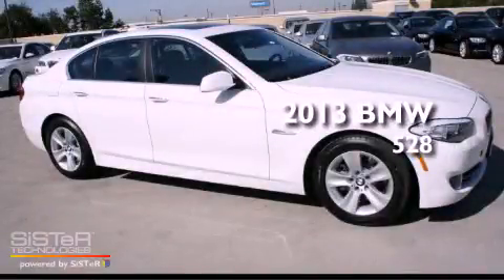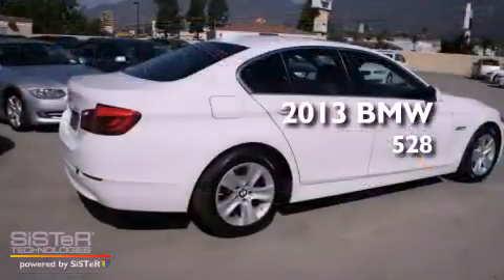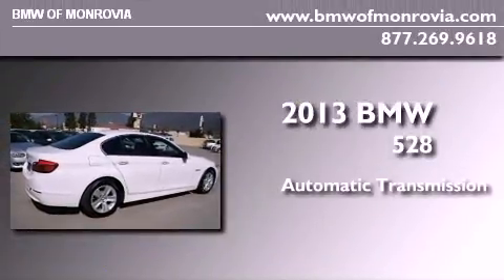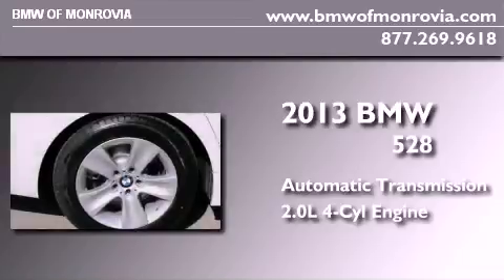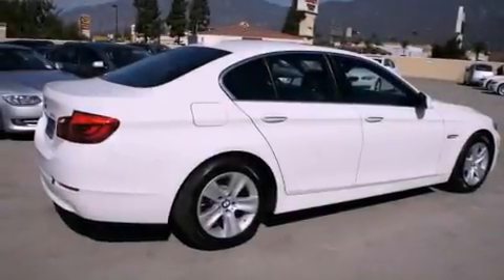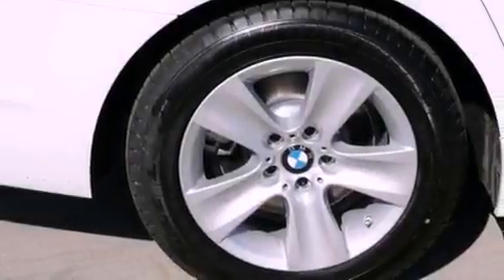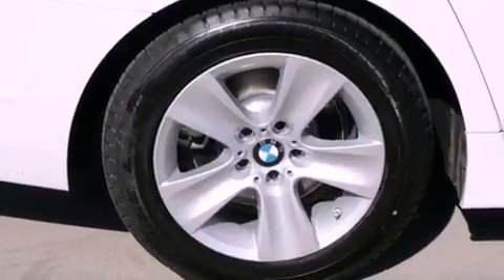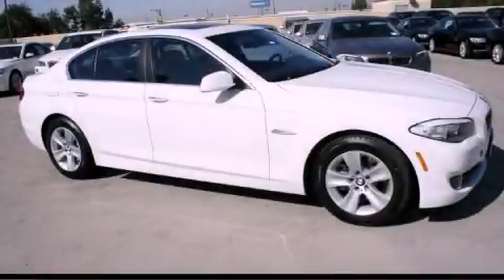2013 BMW 528 Monrovia CA 91016